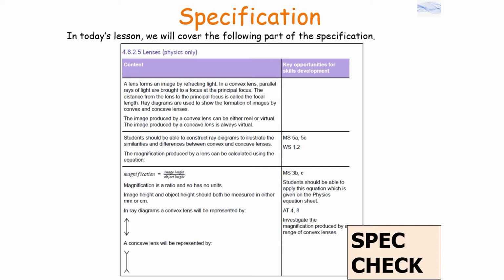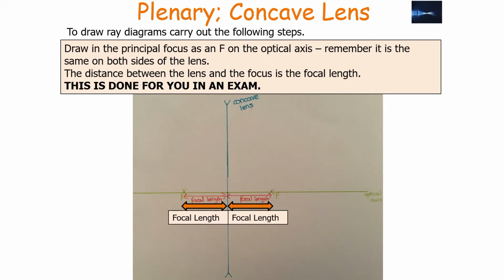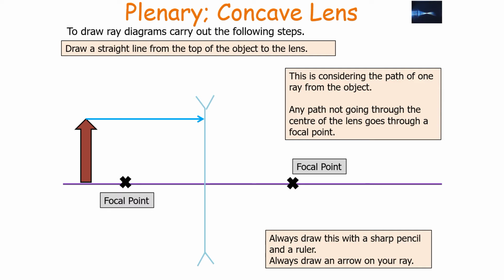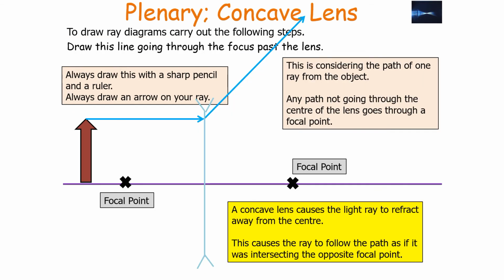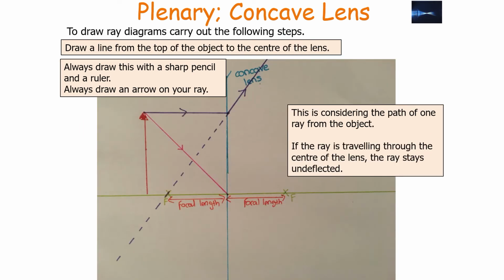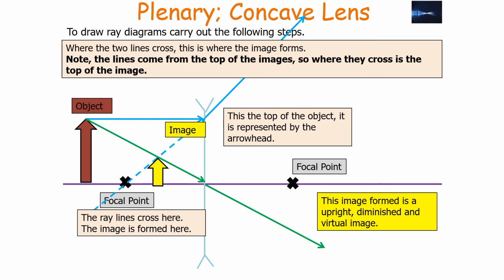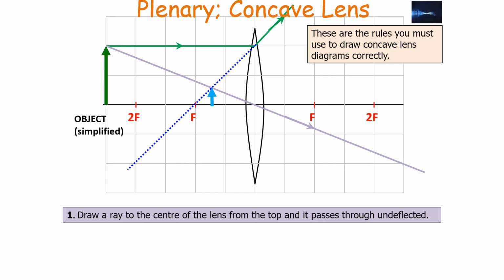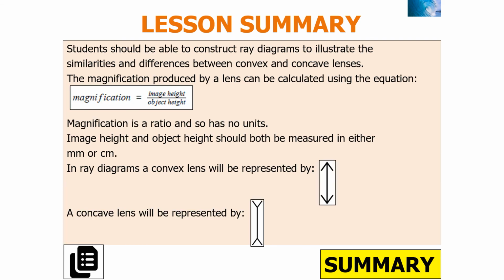Concave Lenses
This is a video looking at concave lenses.

This video is suitable for students studying GCSE Physics